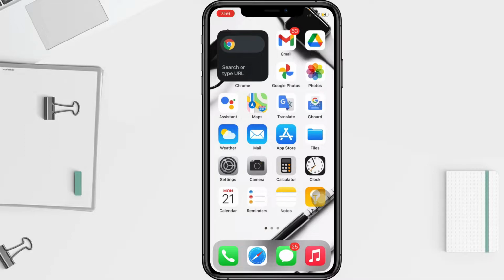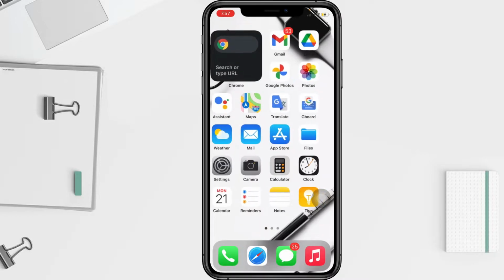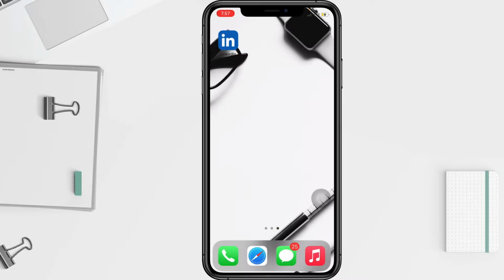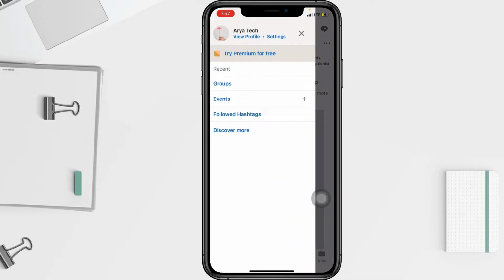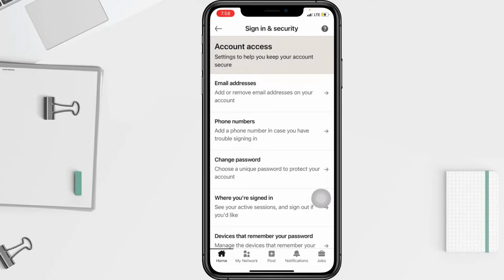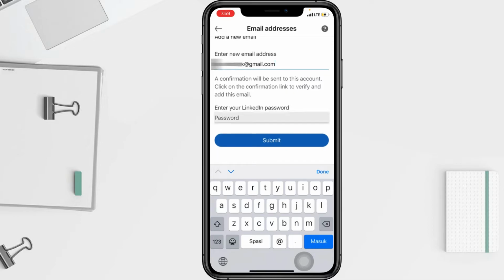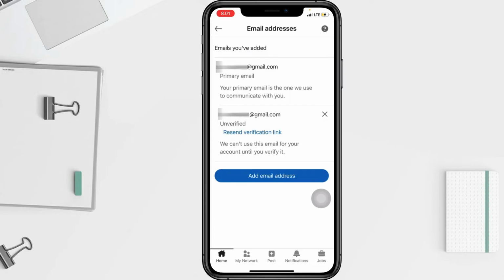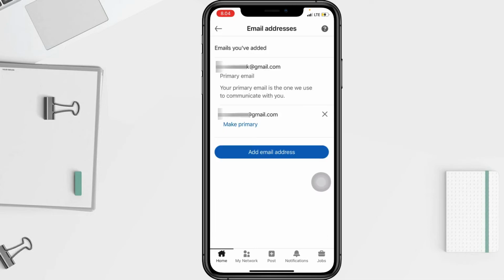How To Change Linkedin Email Address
If you ever forget your linkedin password, you can use your recovery email to reset your password.

If your main linkedin email is currently inaccessible, you should change your linkedin account email like I have shown in this video.